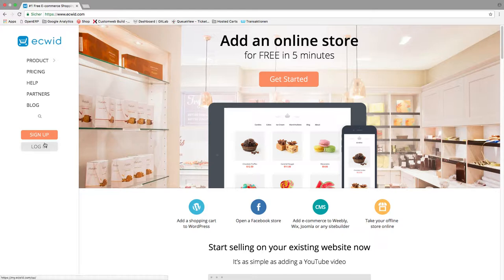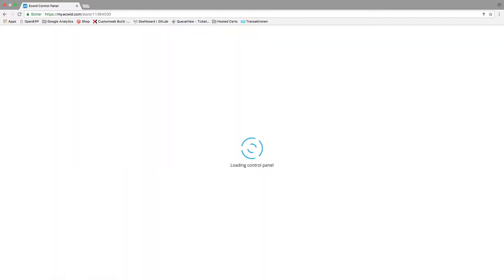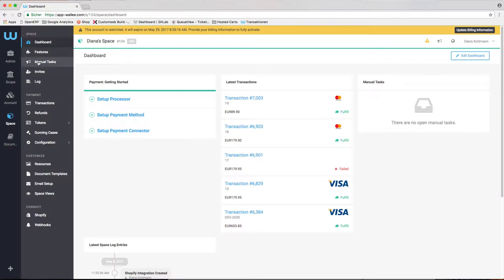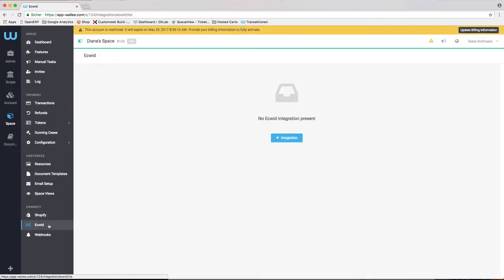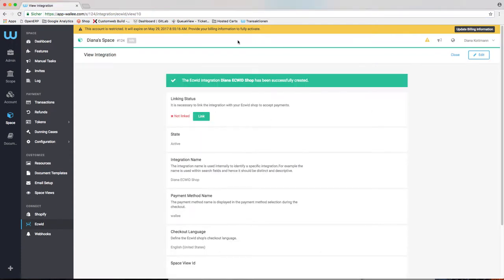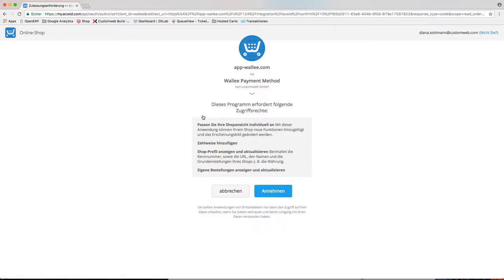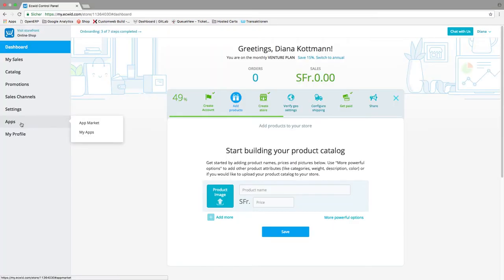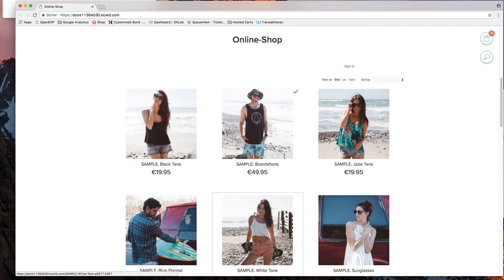wallee integration into ECWID store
This tutorial is describing how a merchant is integrating wallee into a new or an existing ECWID store.

Besides this tutorial, you can have a look at written guidance

Should you have open questions do not hesitate to contact our support team